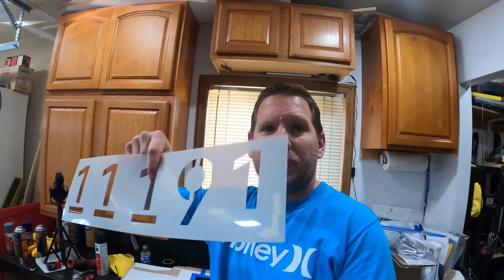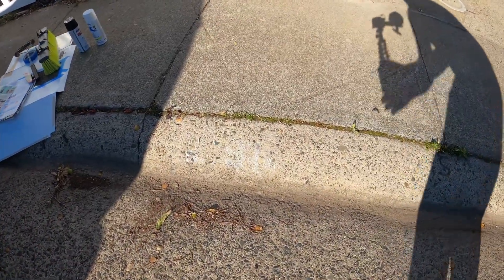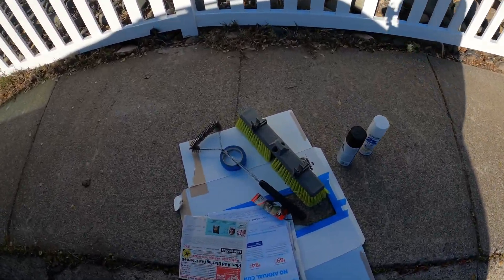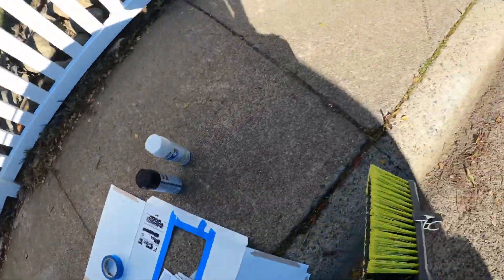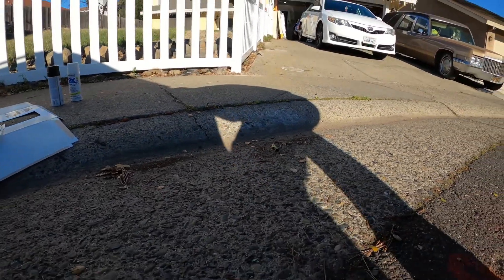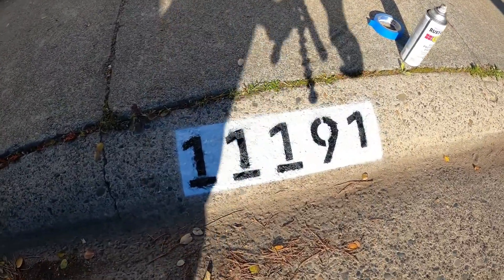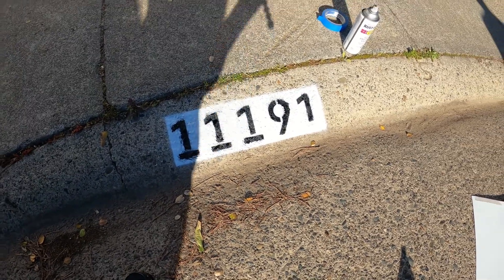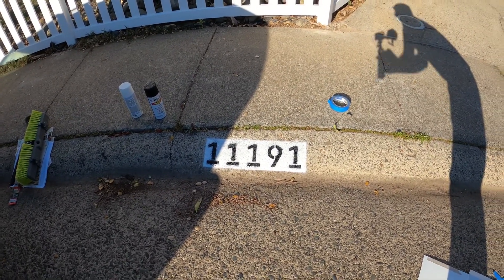Painting Address Numbers on the Curb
Herman James noticed his address was worn off the curb when he bought his house.  Instead of paying someone to paint them on for him, he went to Amazon and got a custom stencil made, pulled paint from is cabinet and did it himself: first time home owner/DIY style.

Stencil Stop Curb Number Stencil for Address Painting - Reusable, Durable, Customized Sidewalk Numbers - 14 Mil Mylar Plastic [4" Tall Numbers] (Classic Stencil Font)